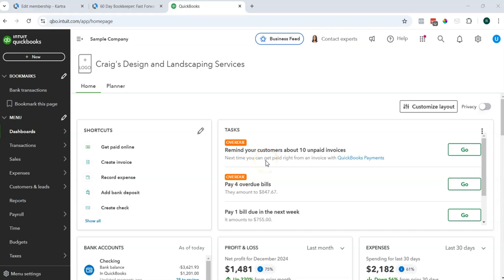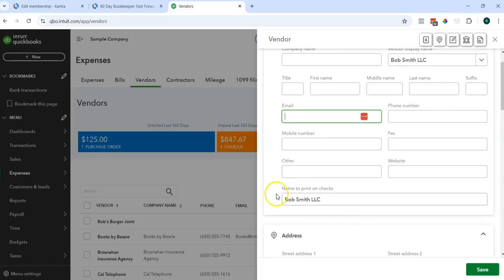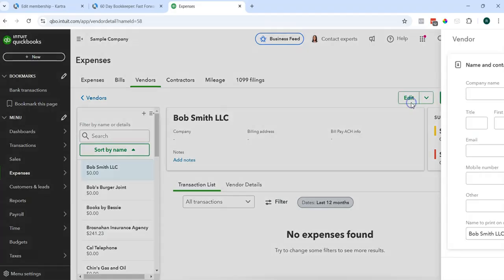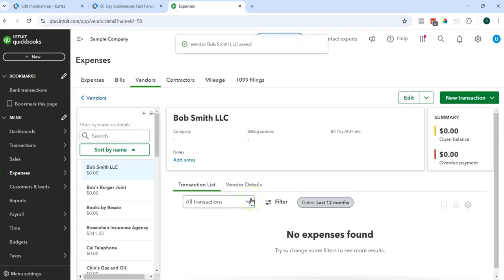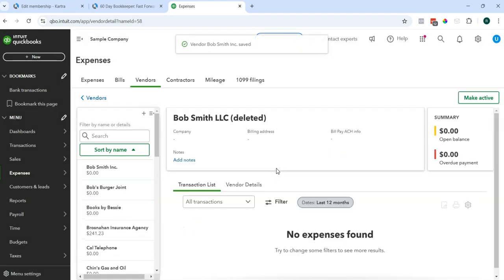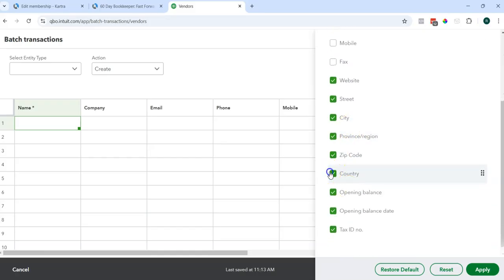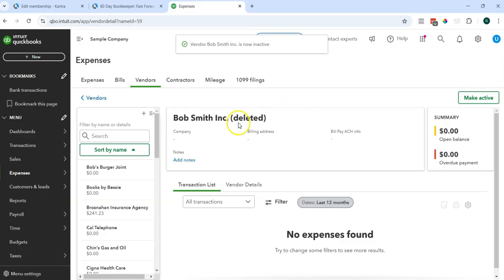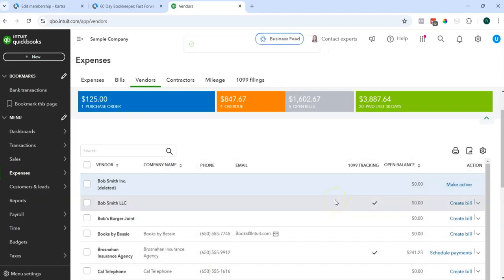How to add, edit and delete vendors in QBO [2025]